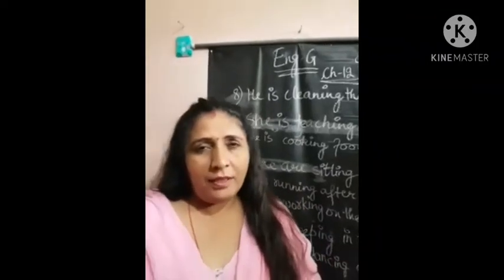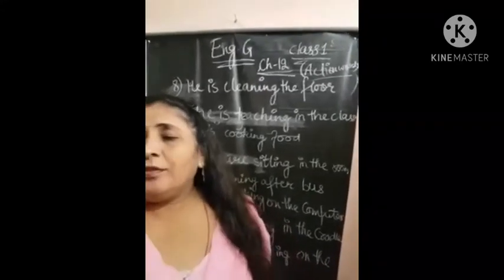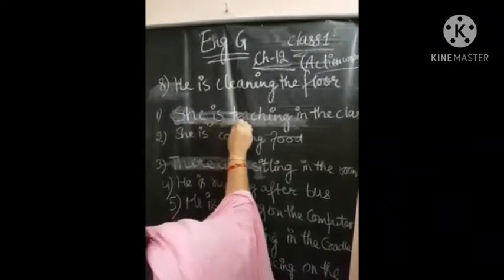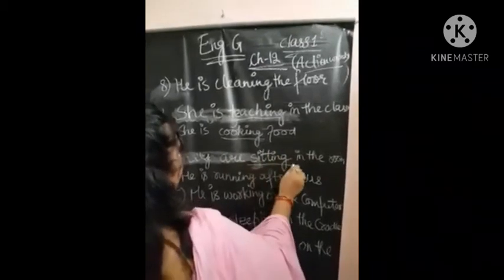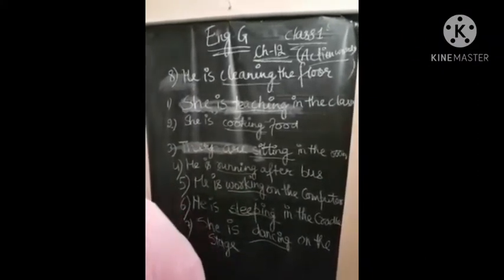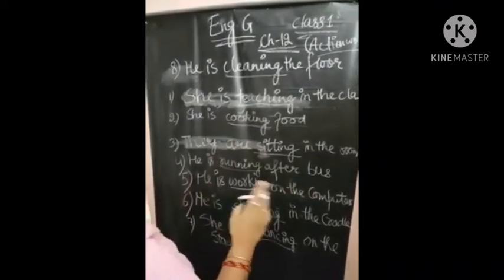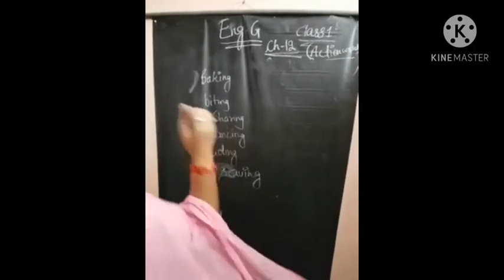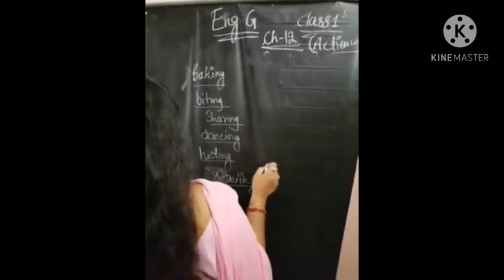3 December 2020(Class-1-English)